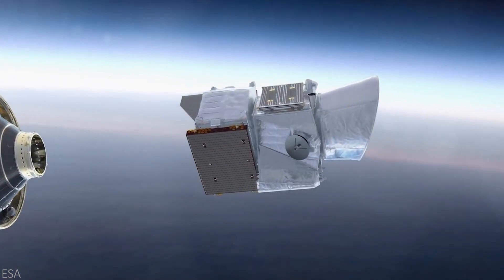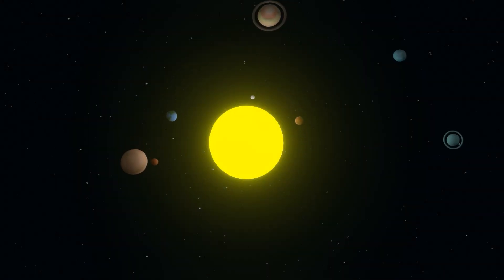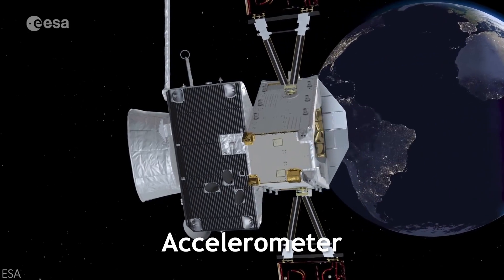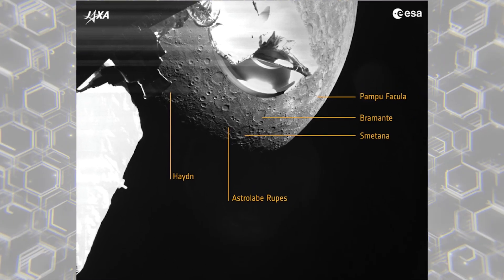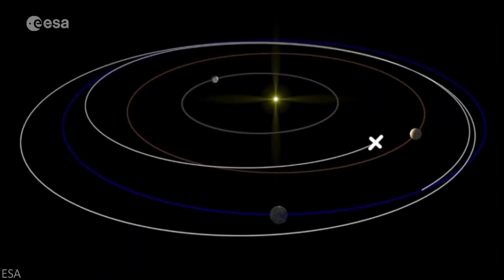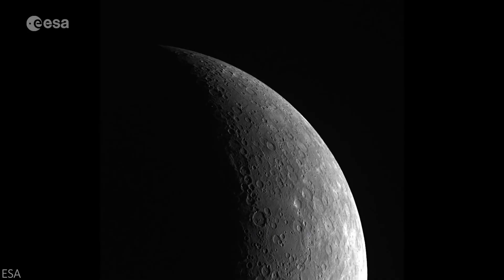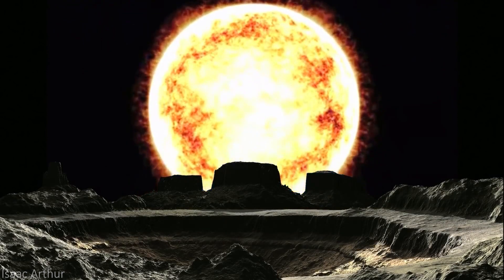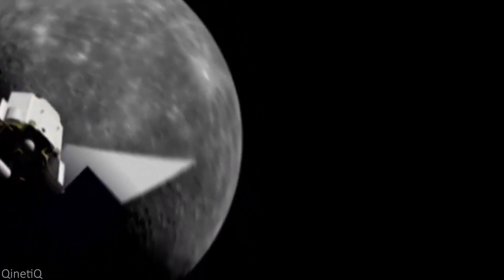How Europe and Japan Are Going After Mercury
What’s Happening on Mercury with Europe and Japan?

After nearly three years, the world's finally gotten images back from Europe and Japan's BepiColombo spacecraft. But, of course, this wasn't the first time we've done so — the Mariner 10 spacecraft mapped a little under half of Mercury's surface in 1974, and MESSENGER did so in 2008.

However, neither of those previous two missions have returned images and details as clear as BepiColombo has. While the two, yes two, spacecraft are just beginning their slow descent towards Mercury's surface to start running scientific tests in 2026, there's already more clarity and information the scientific community has collected since its early-October flyby.

For those unfamiliar with BepiColombo, it's a joint international mission between the European Space Agency and the Japan Aerospace Exploration Agency, or the ESA and JAXA. Built to study virtually all of Mercury, our solar system's closest-to-the-Sun baby planet, the mission is divided into two distinct spacecraft.

The first is the ESA's Mercury Planetary Orbiter, the MPO. The MPO definitely carries the brunt of the mission, packing 1,150 kilograms of 11 scientific instruments compared to the MMO's 275 kilograms and 5 instruments.

This spacecraft's goal is to just find out whatever it can about Mercury's surface and what's going on right underneath. Plus, it's the way we've gotten some high-definition images from that near to the Sun. And the probe itself, but that's more of a routine maintenance thing.

From the MPO's images, we've already seen quite a bit of new activity. There are quite a few craters and cavities on Mercury that we've seen scanned or analyzed beforehand, but not with an image this clear.

In this video, we uncover what's happening with Mercury and what the ESA and JAXA have planned for future missions to the planet.